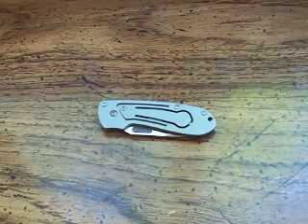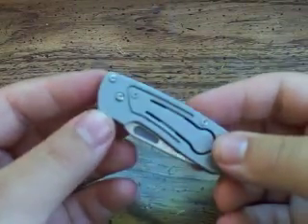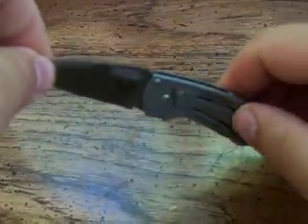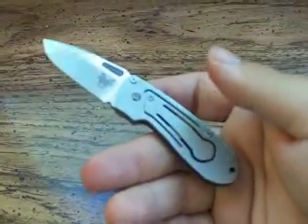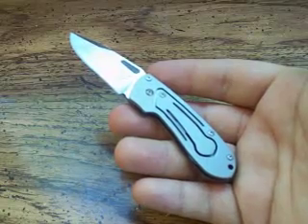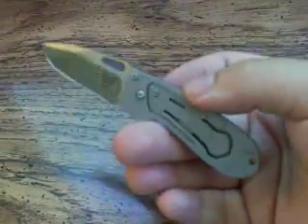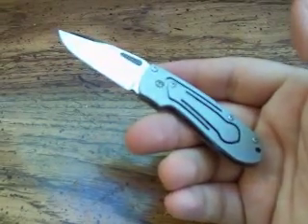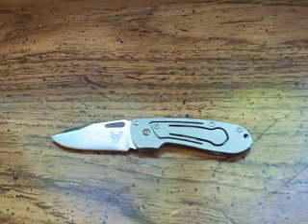Knife Review : Benchmade Benchmite II